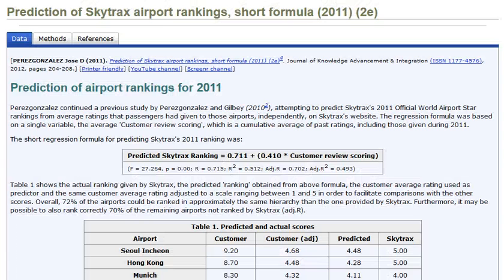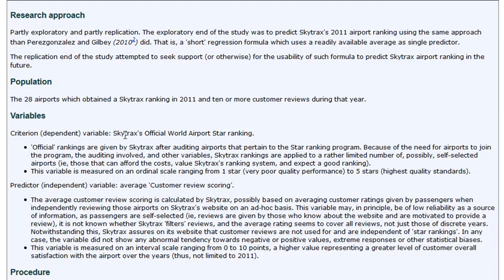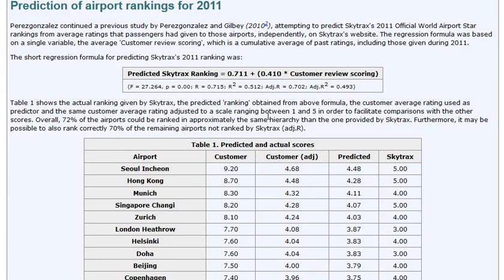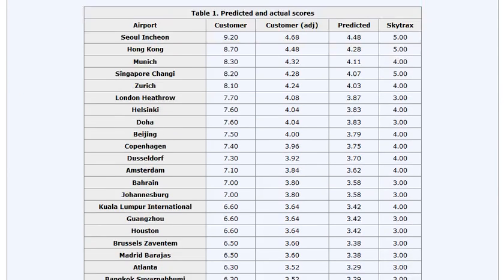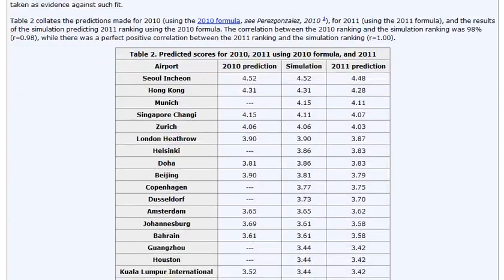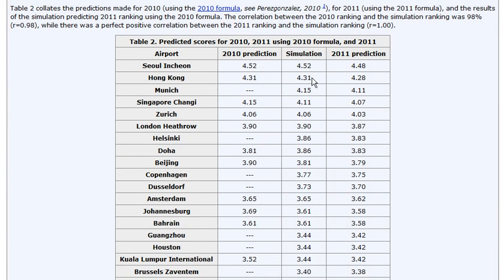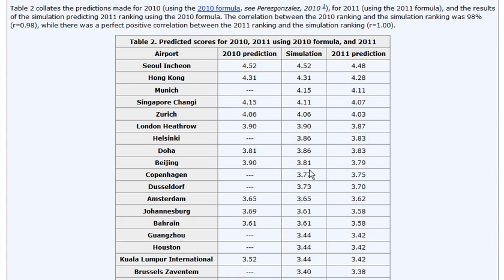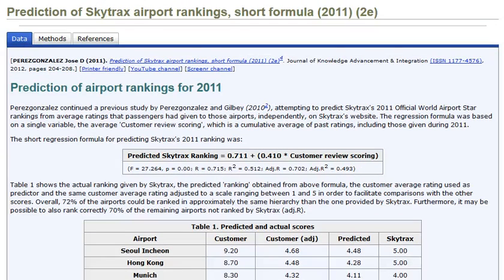Wiki of Science - Skytrax airport ranking 2011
Full reference, PEREZGONZALEZ Jose D (2011). Prediction of Skytrax airport rankings, short formula (2011) (2e). Journal of Knowledge Advancement & Integration (ISSN 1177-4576), 2012, pages 204-208.

Corrections: *2:08.It's meant 'similar results' (not 'similar data'). *2:30.A larger sample doesn't necessarily produce larger correlations. *2:44.It runs on a scale from 0 to 10 (not from 1 to 10).